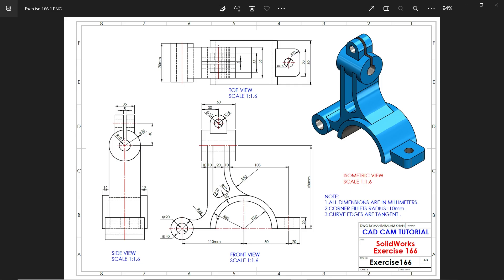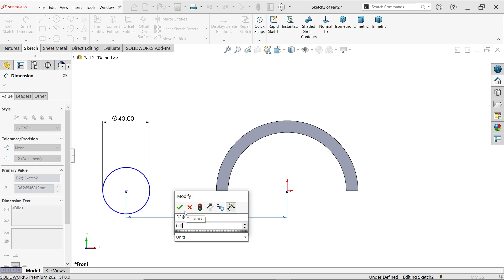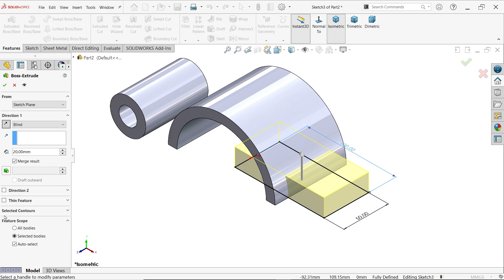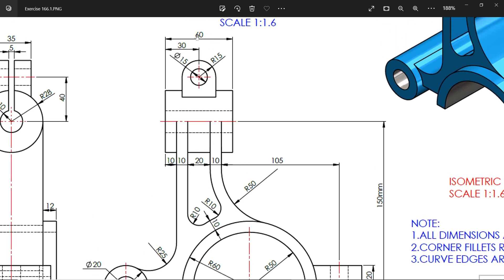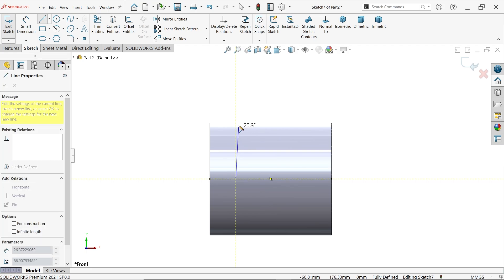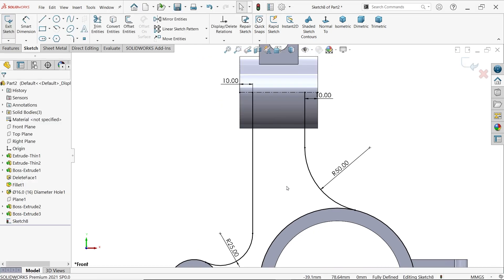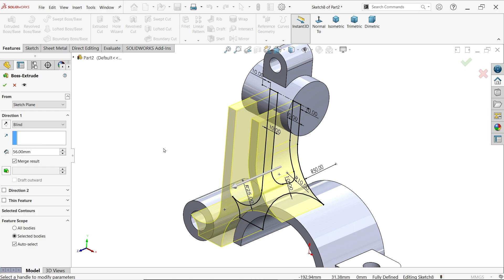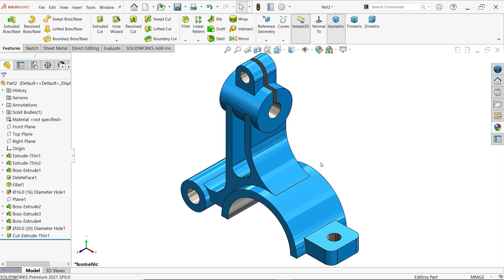SolidWorks Tutorial for Beginners Exercise 236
1.EXTRUDED BOSS/BASE
2.EXTRUDED CUT
3.FILLET
4.DELETE FACE
5.PLANE
6.HOLE WIZARD-SIMPLE HOLE
7.APPLY MATERIAL
8.APPLY APPEARANCE